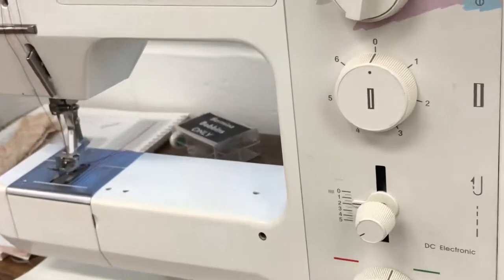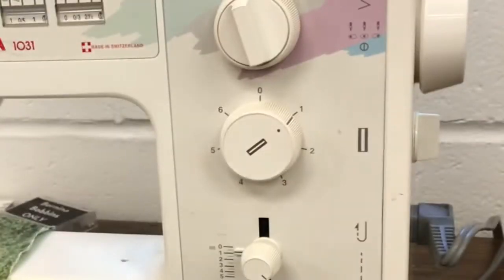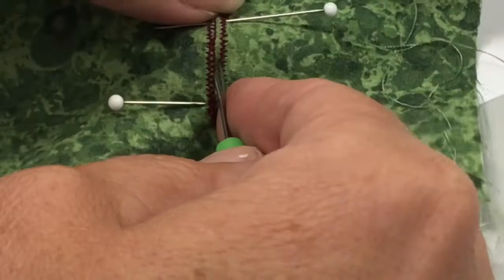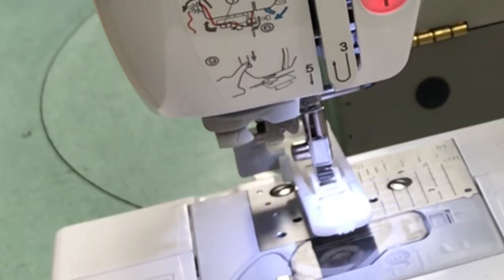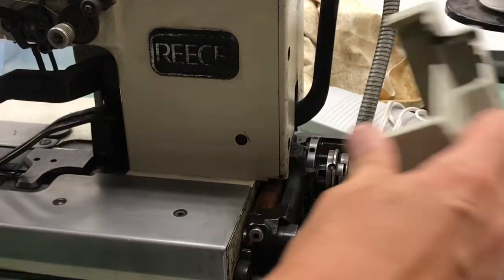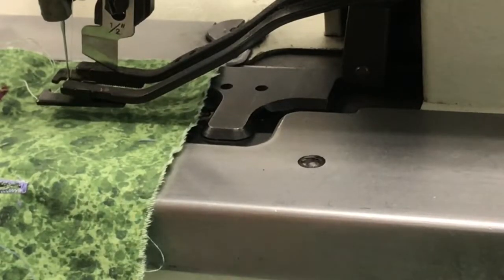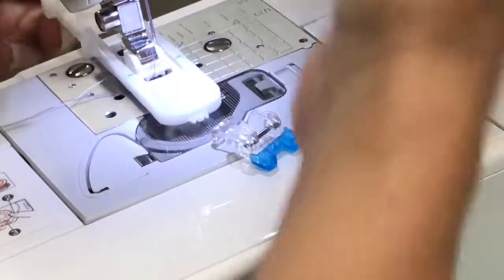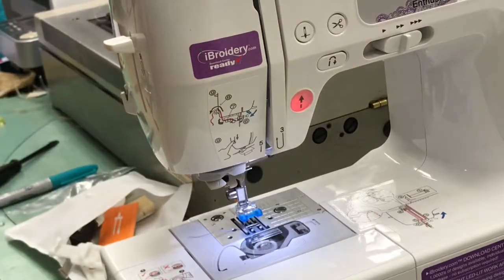How to Sew a Button Hole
This video demonstrates three different ways to sew a button hole. It also demonstrates how to sew a button on using the home sewing machine. This demonstration is for students in Beginning Sewing at the Santa Ana College with Professor Benson.